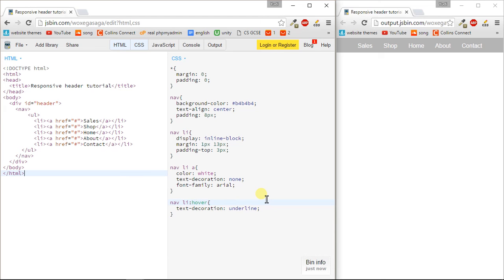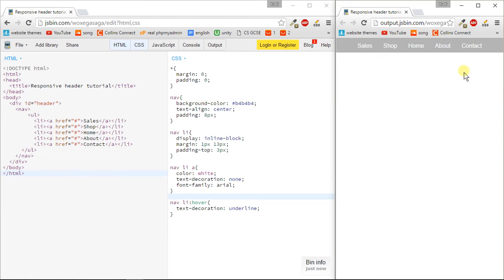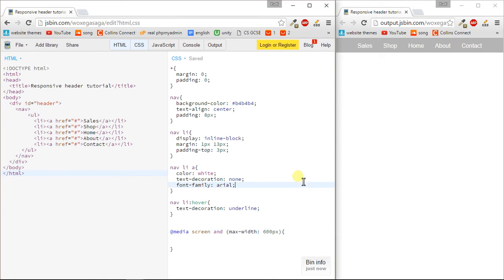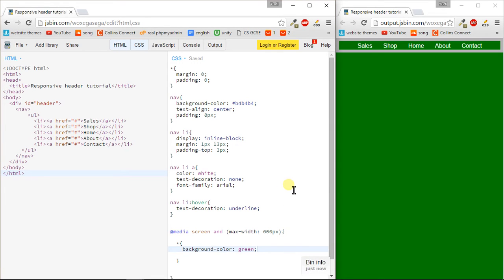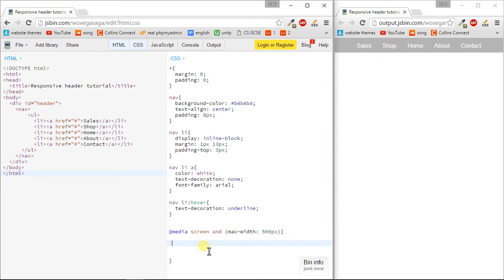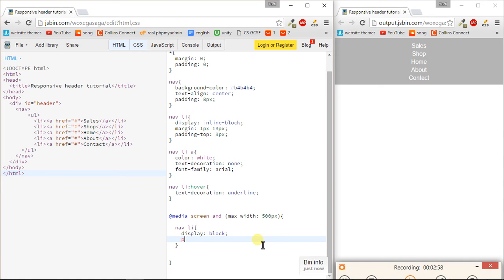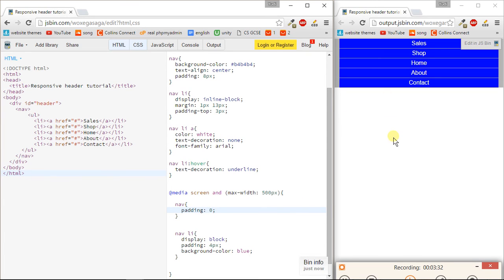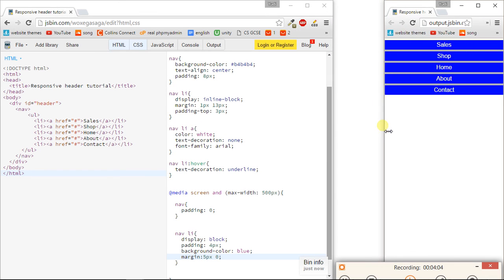How to make a responsive navigation bar with only HTML & CSS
How to make a responsive navigation with only html and css. In this video i'll be showing you how to make a collapsing navigation.